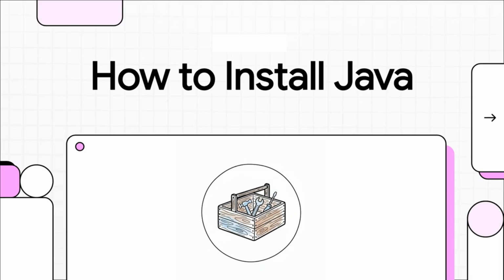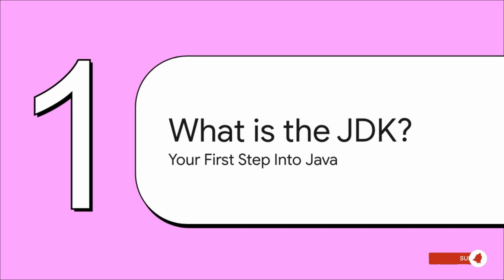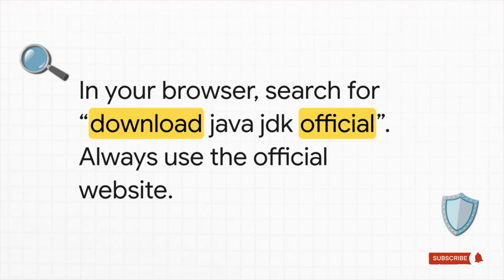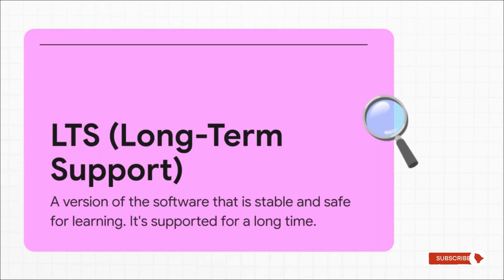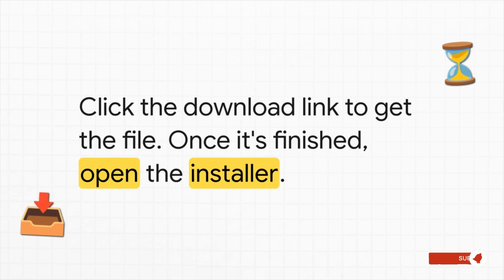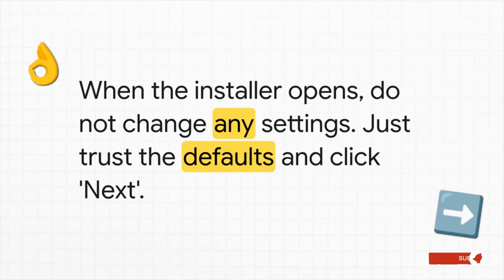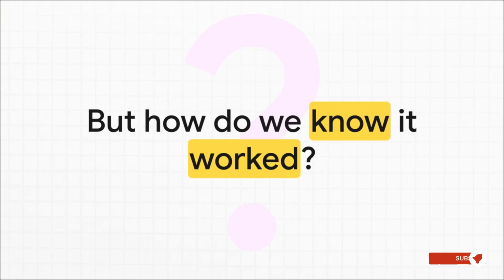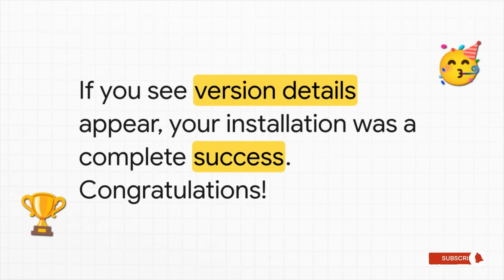How to Install Java (JDK) Step by Step | Java for Absolute Beginners | Day 6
This is Day 6 of Java for Absolute Beginners series.
In this video, you will learn how to install Java (JDK) step by step.
No prior coding or technical knowledge required.
If you are new to programming and want to learn Java from scratch, this video is for you.

In this video, I explain:
• What is JDK and why we need it
• Step-by-step Java installation
• How to check if Java is installed correctly

This series is made for absolute beginners, so everything is explained slowly and clearly.
▶ Next video: First Java Program (Hello World)